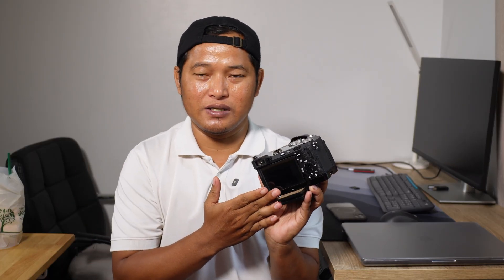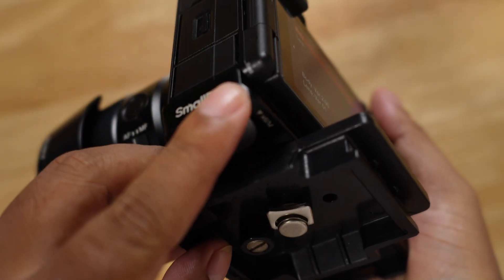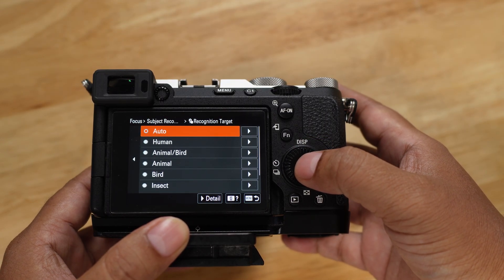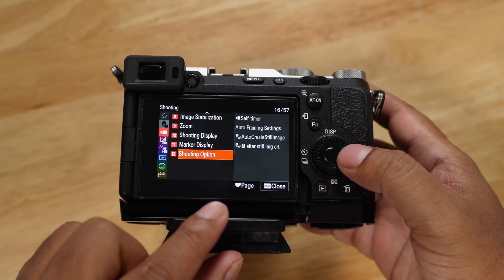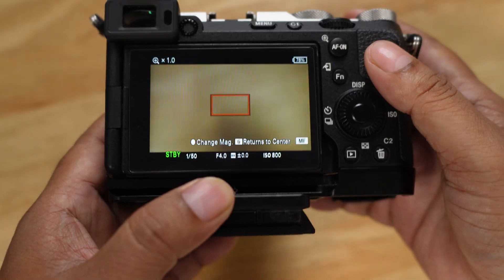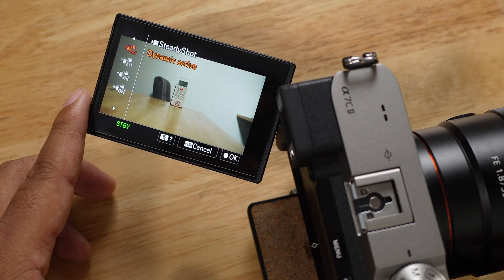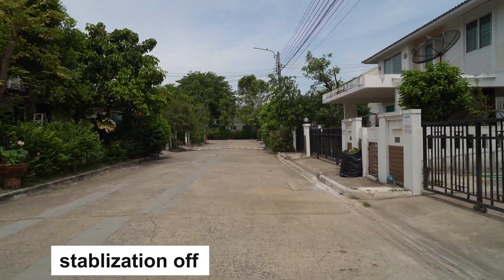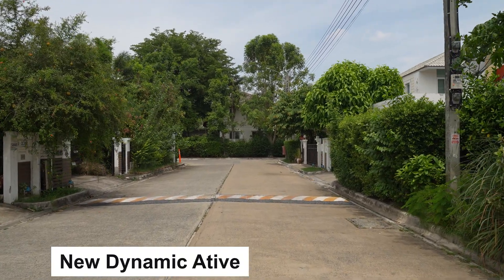Sony A7Cii firmware version 2.0 what's NEW?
Hello